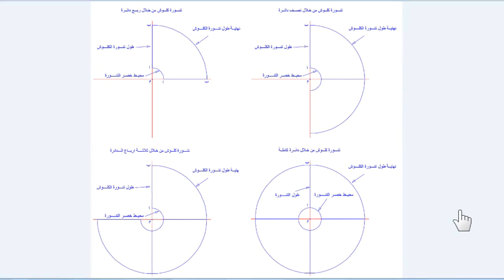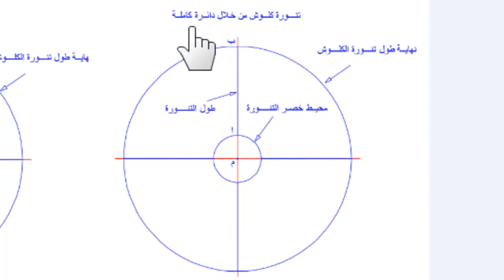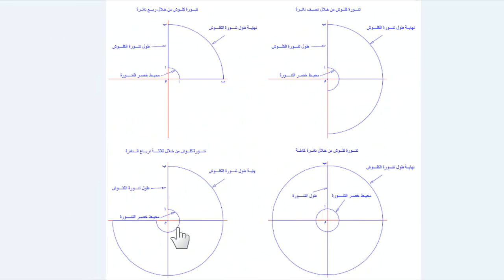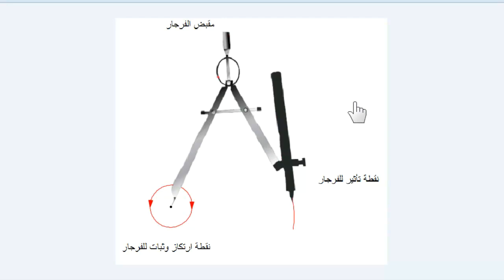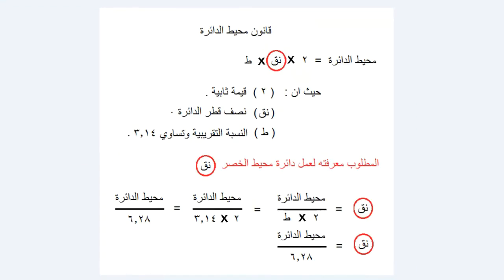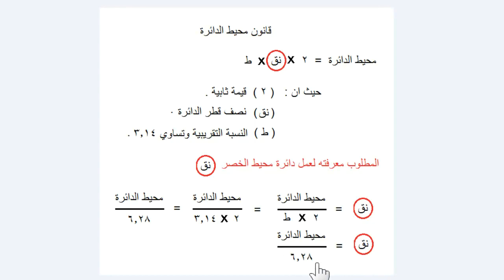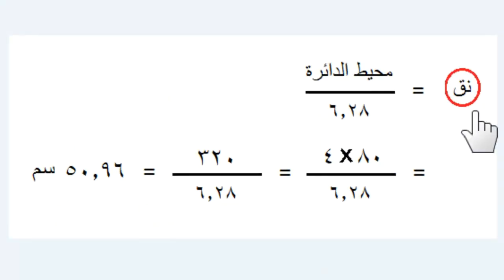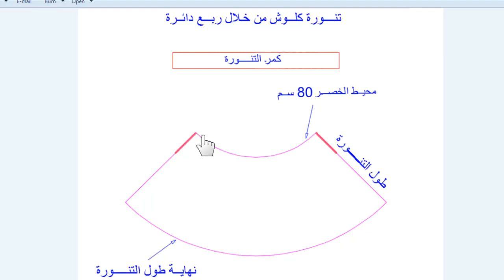Klush & Double Klush SKirt